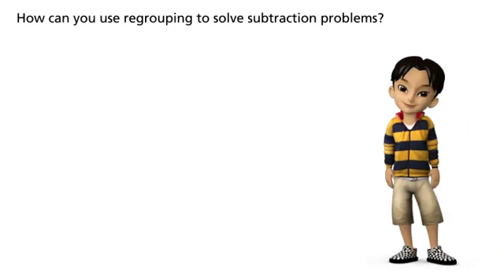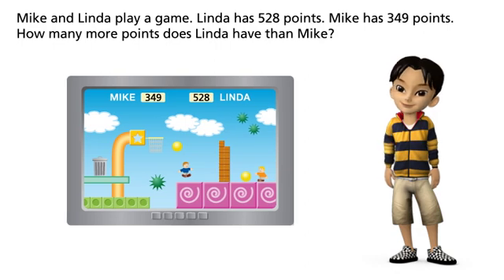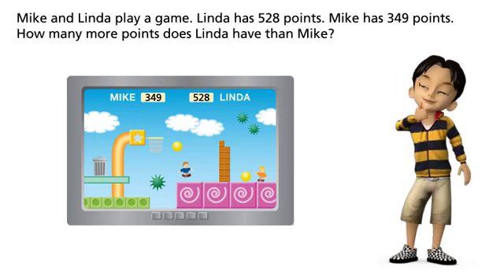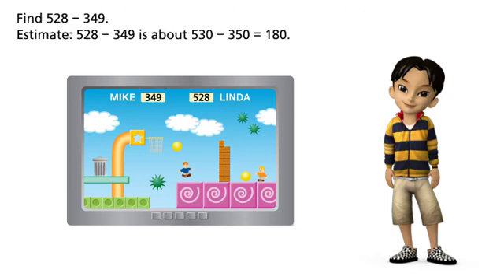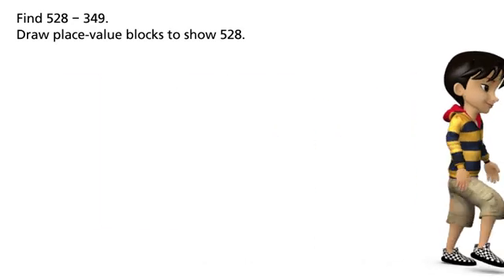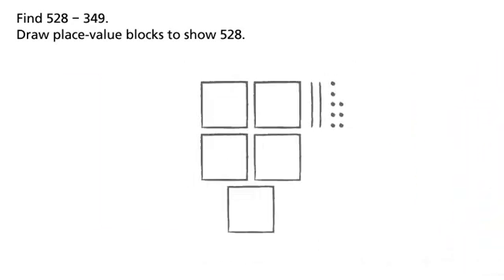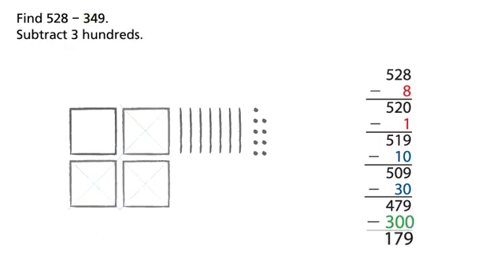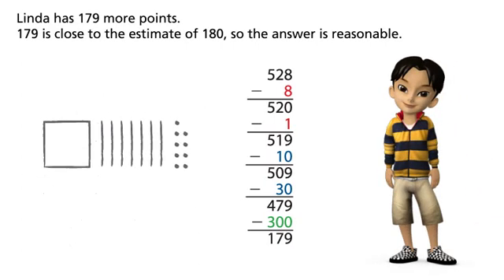American Math Envision Math Grade 3 Topic 9 Lesson 5 regrouping Subtraction